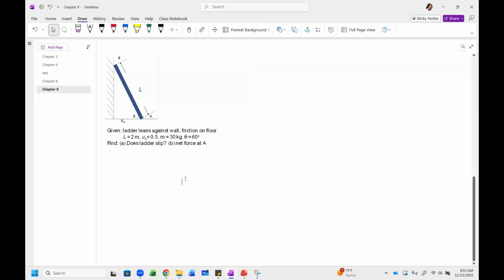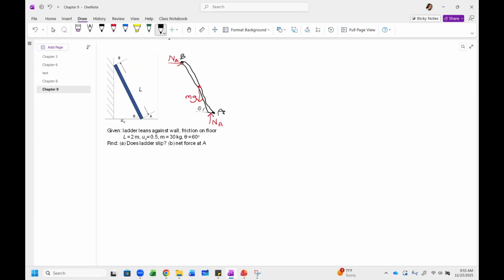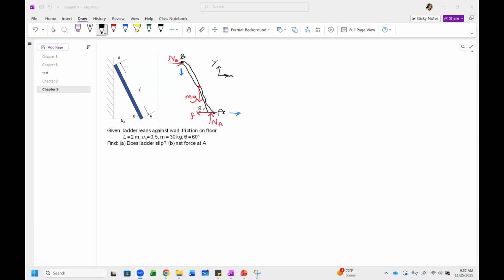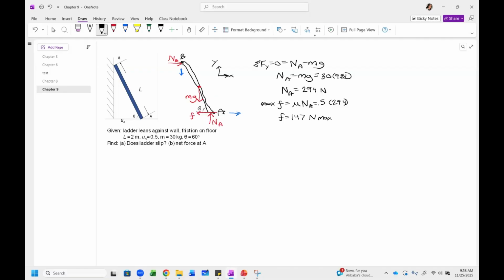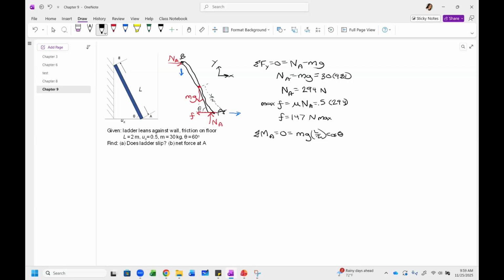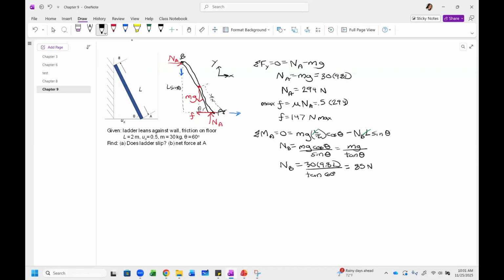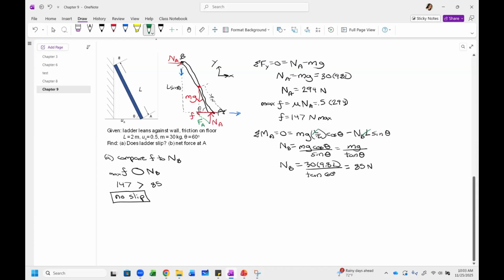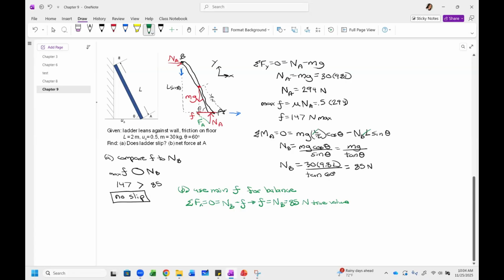Ladder Friction - Will it Slip?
Statics example of a ladder leaning against a wall.  Given size, weight, and friction, find force from the floor and if the ladder slips.